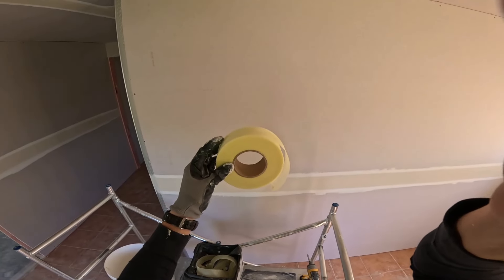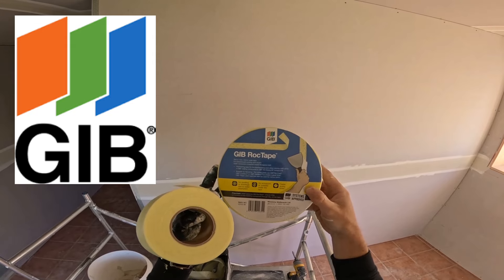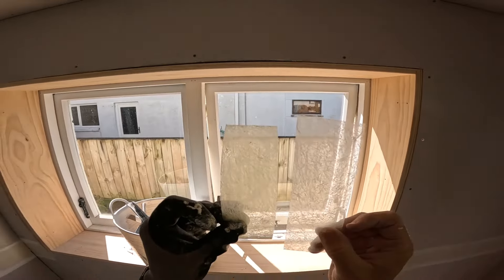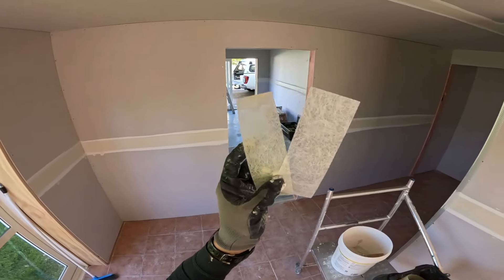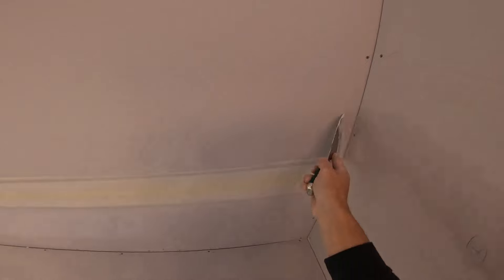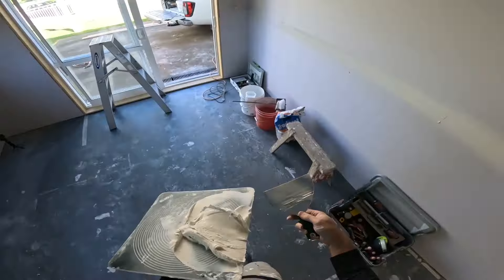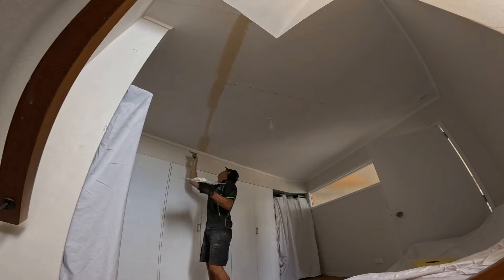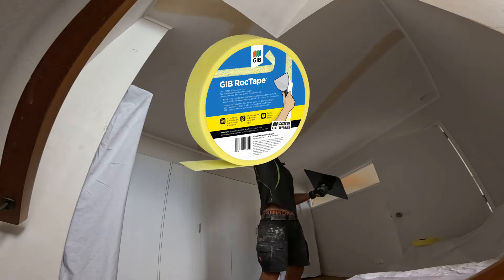New Fibreglass Tape for Plasterboard Joints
In this video we talk about New Zealand's very own Fibafuse called GIB Roctape.